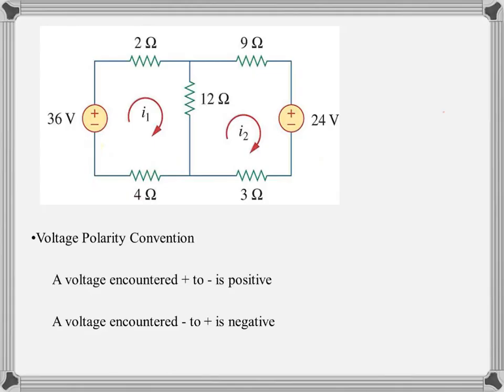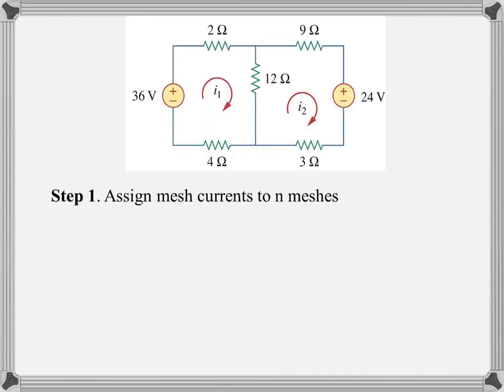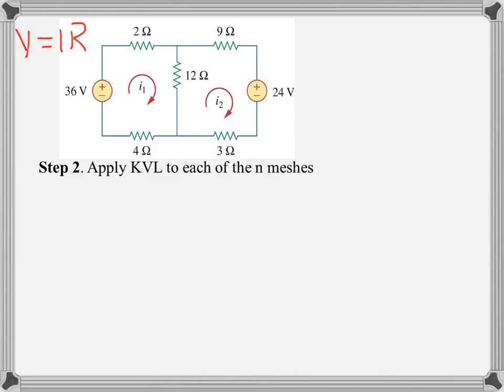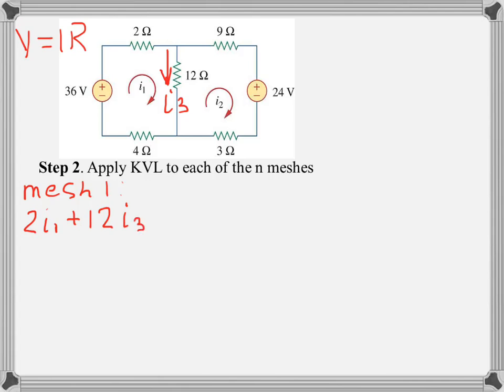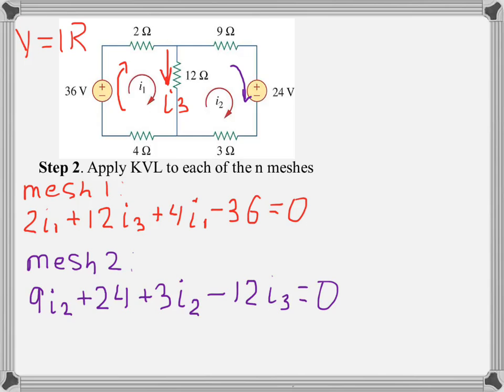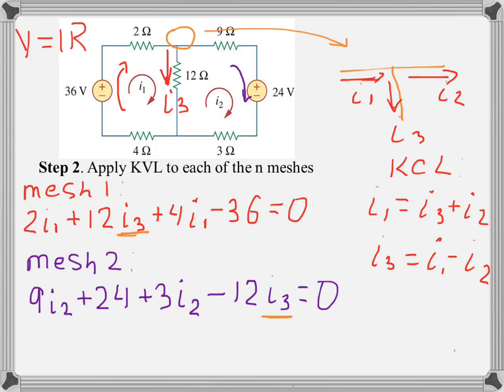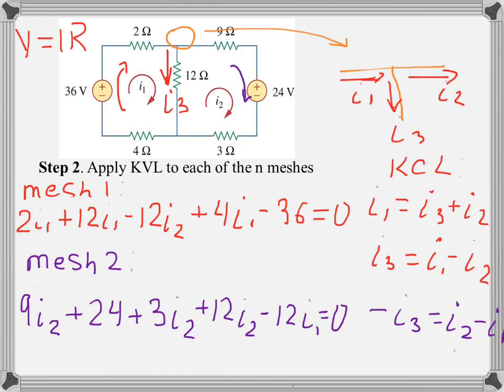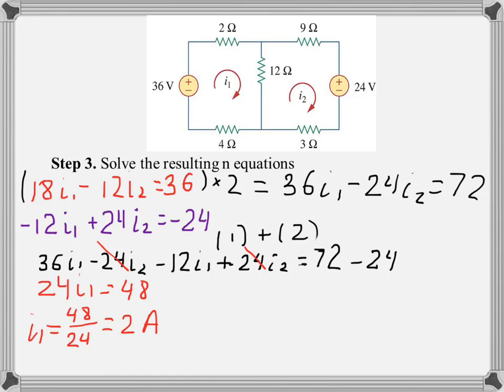Mesh Analysis introduction with example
The step-by-step solution of the problem using Mesh Analysis